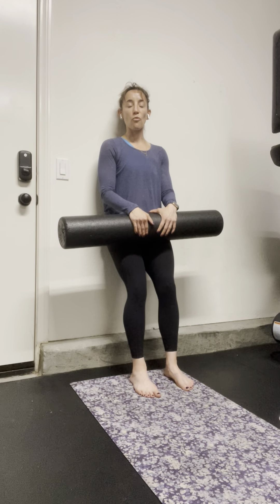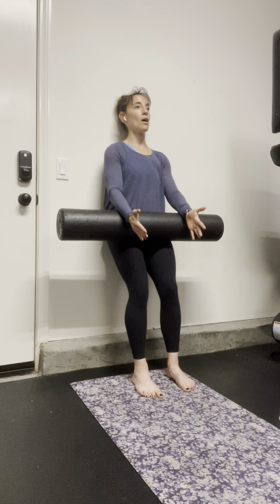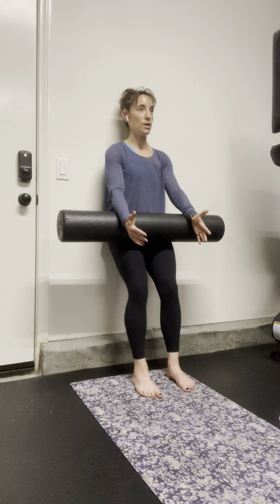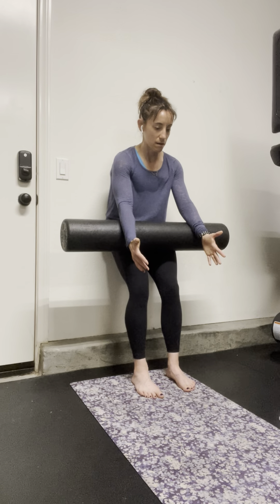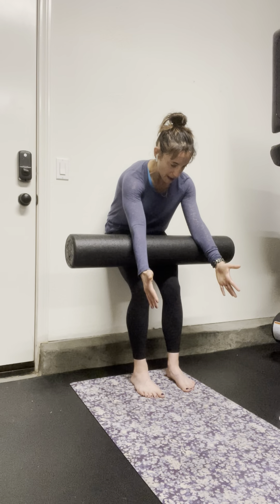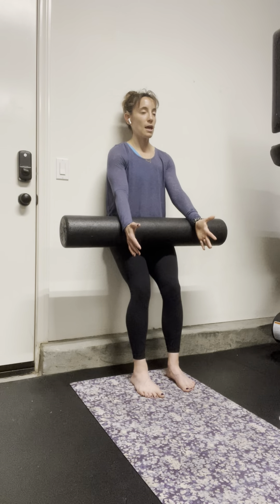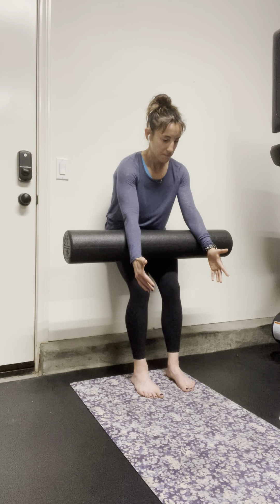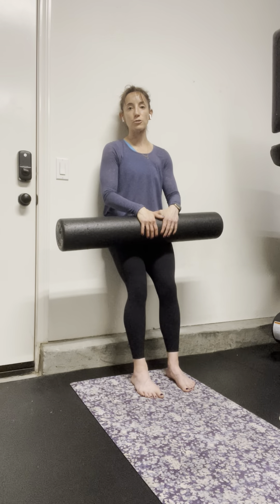Foam roller roll down breathing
Grab a foam roller and let’s have some fun with this foam roller roll down breathing exercise.
Travel down the wall.
1. Set up: Start against the wall in a mini wall squat position. Place the foam roller in front of you, right around the mid=forearm area. Back flat on the wall.
2. Push into the foam roller, which kicks on the abdominals. Take an inhale here to expand into the chest as you push down.
3. Exhale and segmentally rolling forward, maybe a third of the top of my spine coming off.
4. Inhale again. My back is still flat on the wall. Inhaling into the space just below the shoulder blades.
5. Exhale roll a bit further. Now more mid-to-low back. Inhale there and then exhale and roll down a bit further. Now you’re at your low back. Inhale again, exhale further. Now top of the sacrum. Inhale again, and then exhale.
6. Reaching your sacrum and tucking under a bit - inhale. Glutes are still on the wall.
7. Then reverse it back up.
8. Find the sticking points in your body and breathe there.
Quick reminder: add tension into the roller on the inhale so you can block the front side off to drive air back and check your gaze to keep your neck chill.
Driving expansion into the back body feels so good and is a BIG piece in core training too! To create tension in the front we need to breathe into the back too and drive 360 expansion at the rib cage.